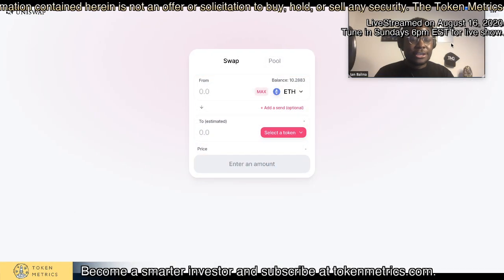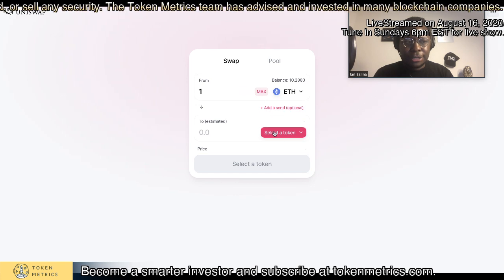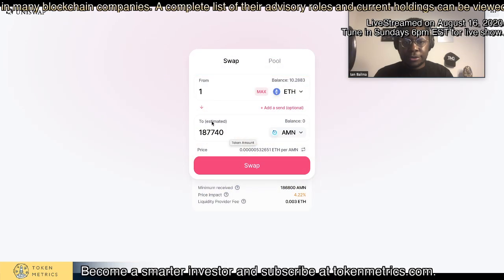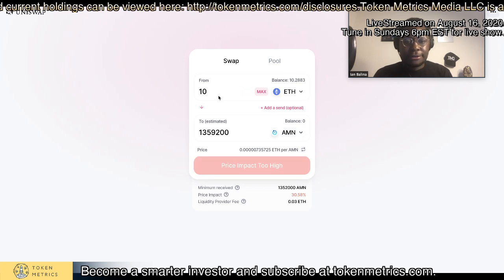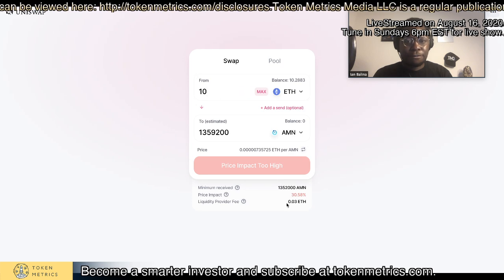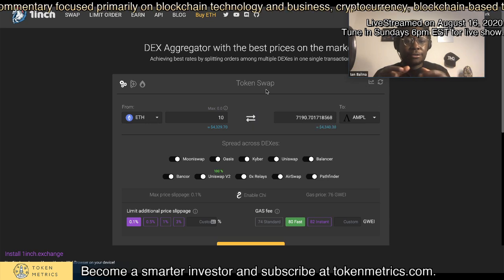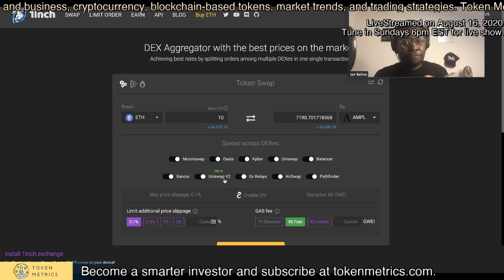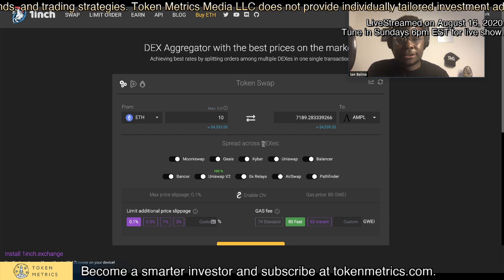What are DEX Aggregators and How to Save Money Using Them?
What are DEX aggregators and how they help you save money?